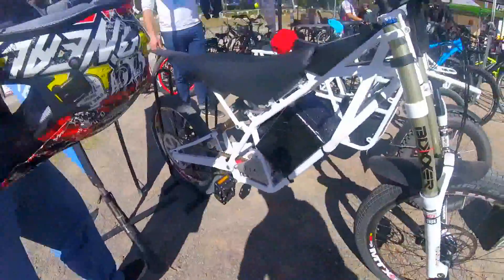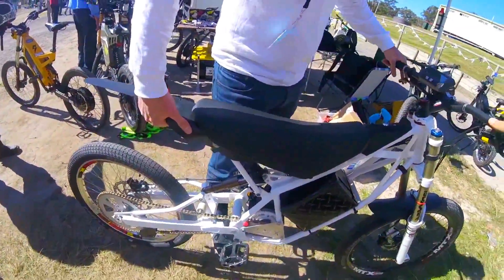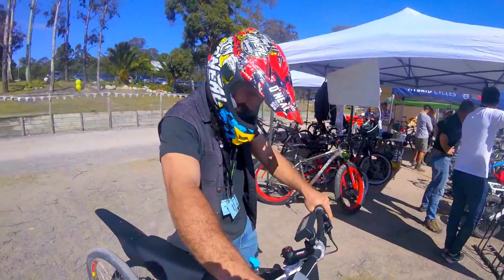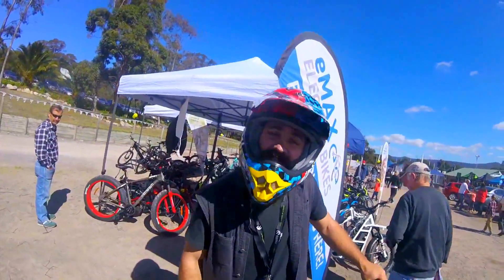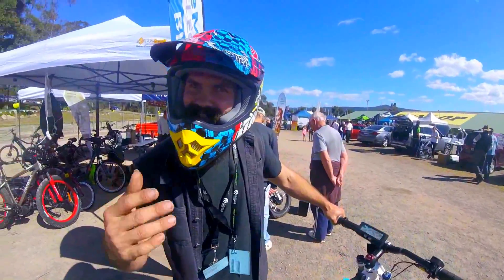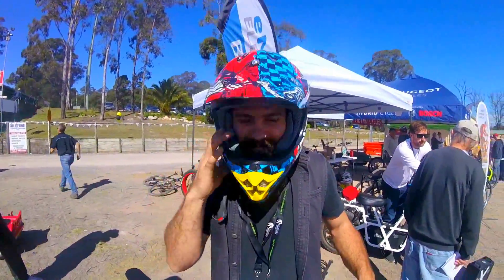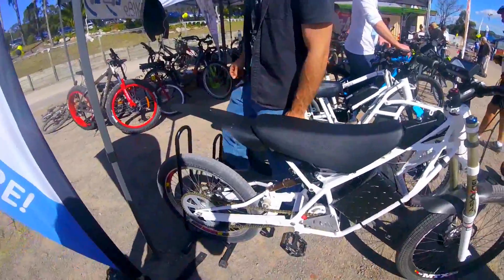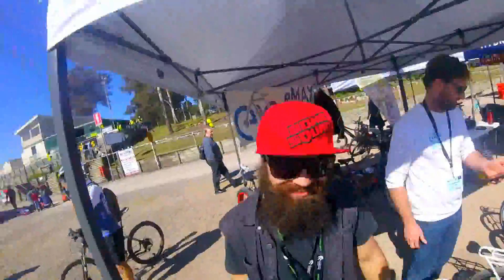LMX lightweight electric dirt bike - First impressions chatting with Jai (mechanics motorhead)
Lightweight motorcycle weights only 38.05Kg which is extremely light for its power.

Compact Brushless Motor capable of 7500W peak (10HP) and 3000w continuos.

72v 120A controller set to 60A (conservative) at the moment but the amperage will be increased soon.

Battery:
 •140x LG MJ1 cells spot welded in two 36v 24.5Ah packs (10s 7p) that are externally connected in series, 72v nominal voltage 84v fully charged (20s 7p).
 •Each pack has its separate balancing wires with a standard 10s JST connector for manual balancing and cell monitoring.
 •The pack is capable of 70A continues discharge but can peak a lot more for few seconds. It was running cool at 60A and in two days of demonstrations we only used 50% of a single charge.
 •1.7KWh packed in an aluminium box for better heat dissipation and impact protection.